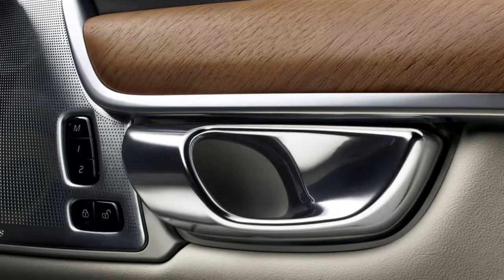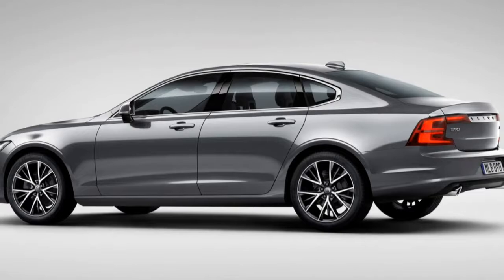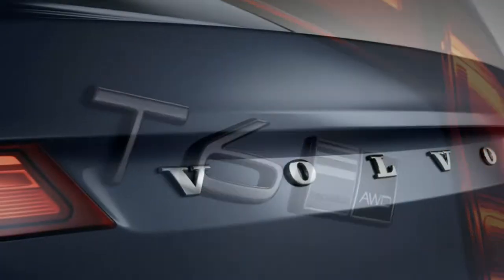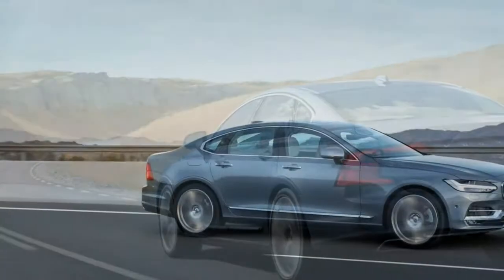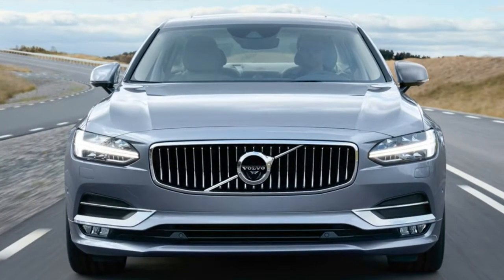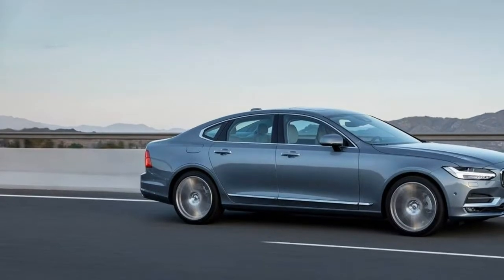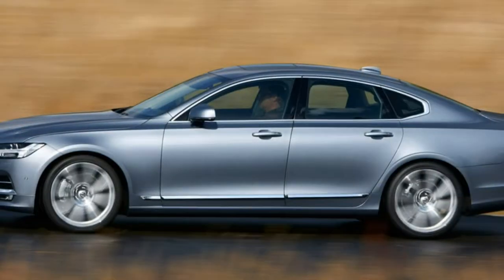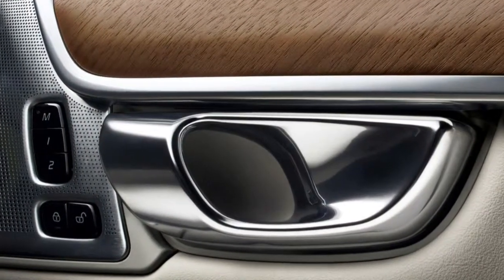Volvo S90 2018 Car Review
The Volvo S90 is definitely an executive sedan manufactured and marketed by Swedish automaker Volvo Cars since 2016.

  Its estate variant is known as the Volvo V90.